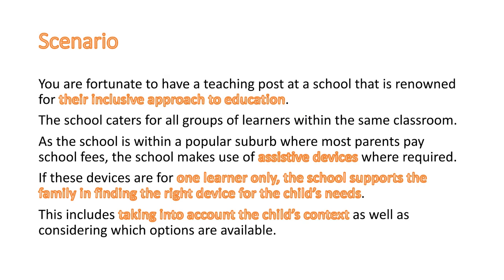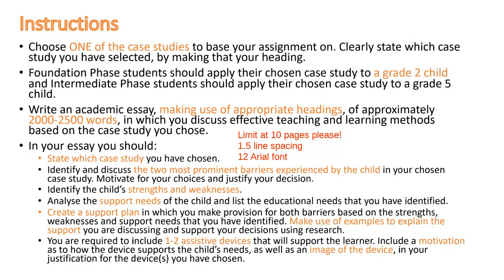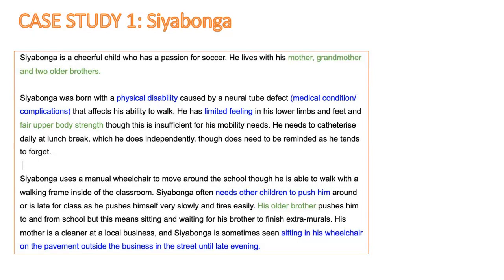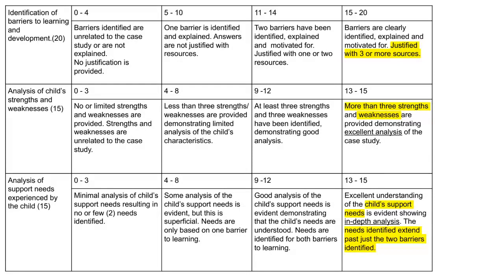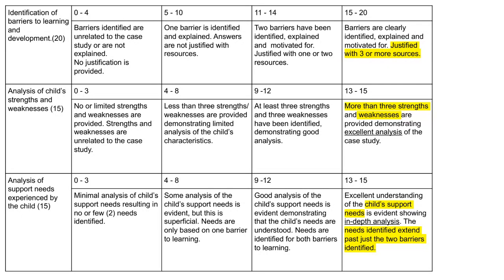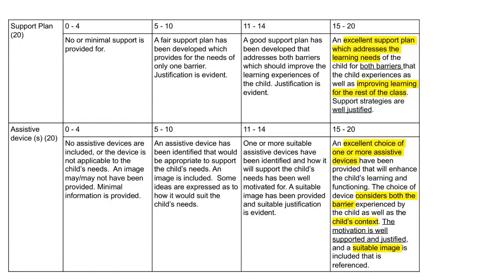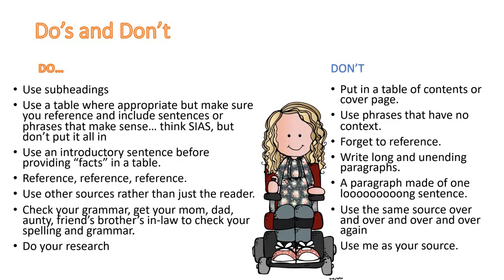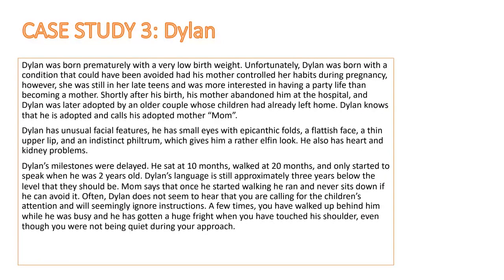The assignment discussion